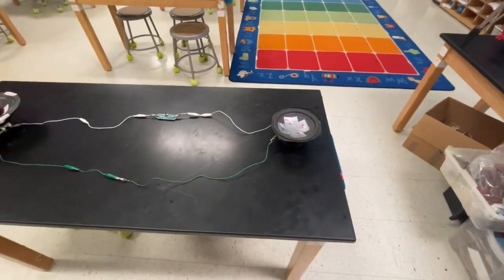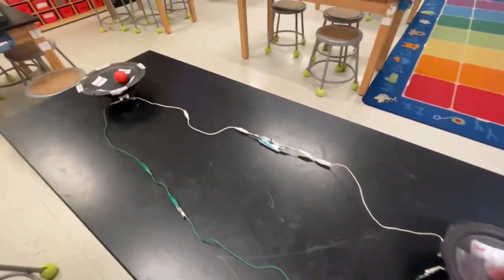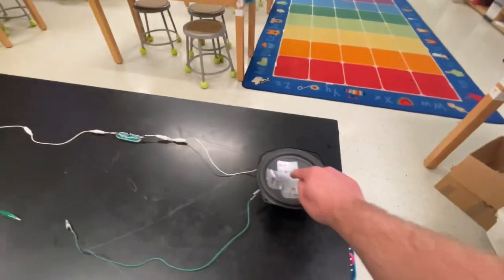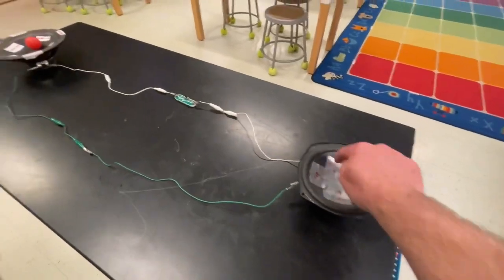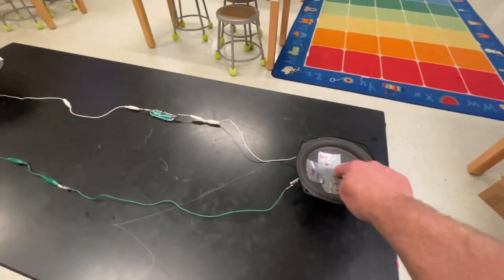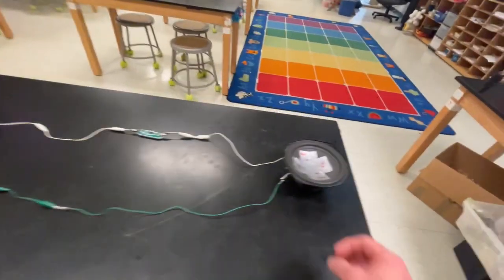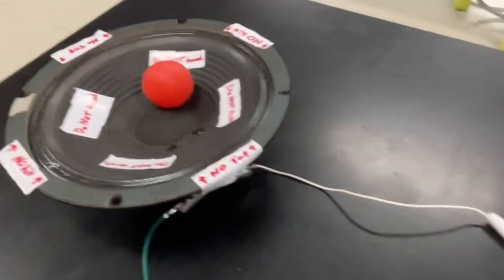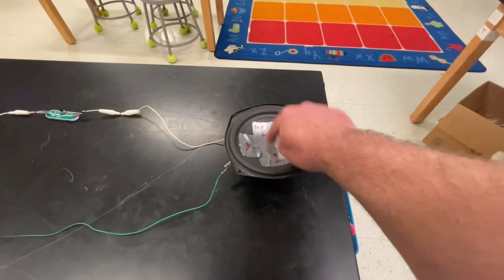A Microphone is Just a Speaker in Reverse